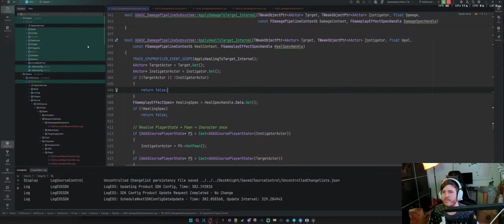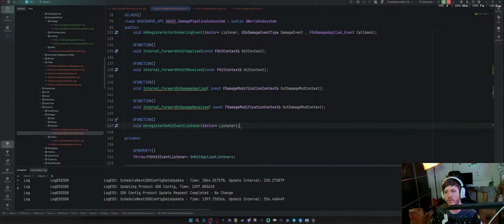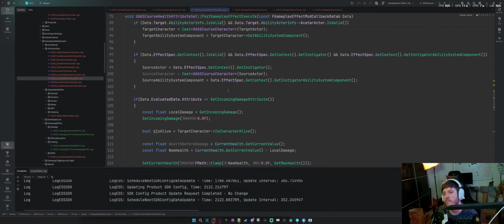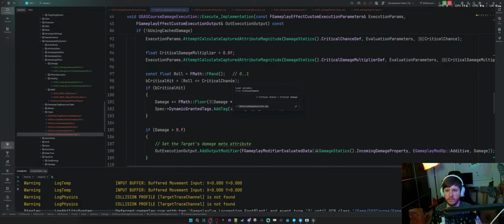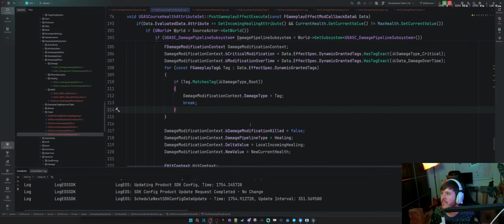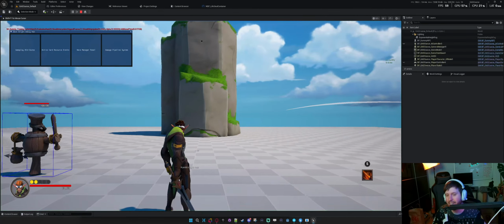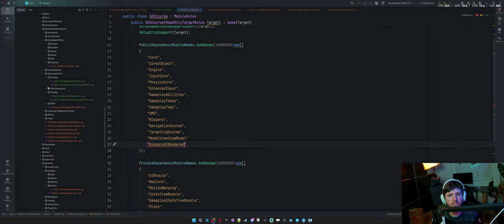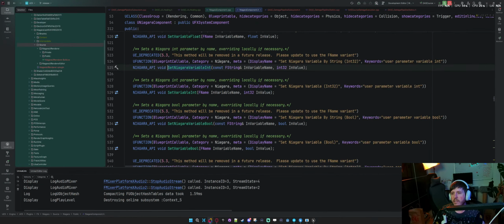Unreal Engine 5 Game Development: Damage & Healing Event Callbacks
Today we continue our project by creating delegate callbacks for damage and healing events!